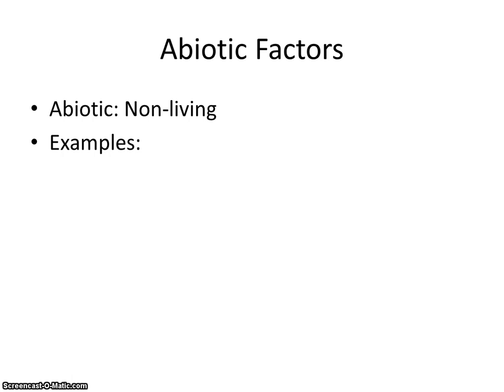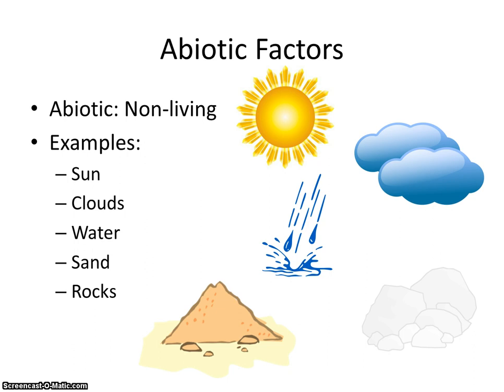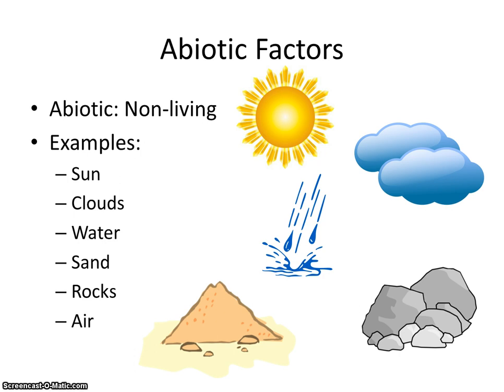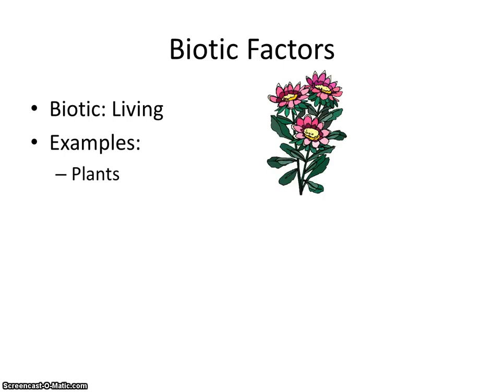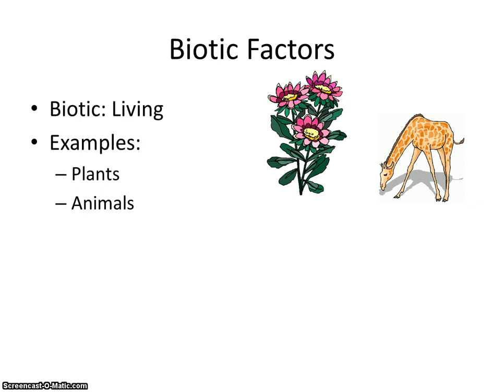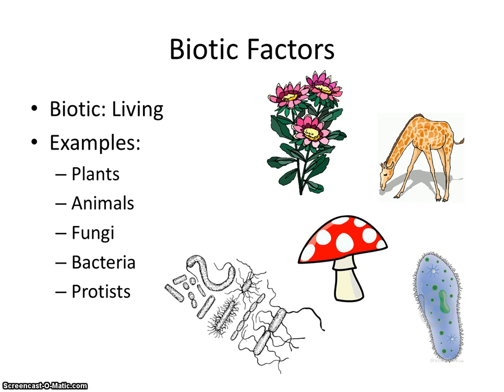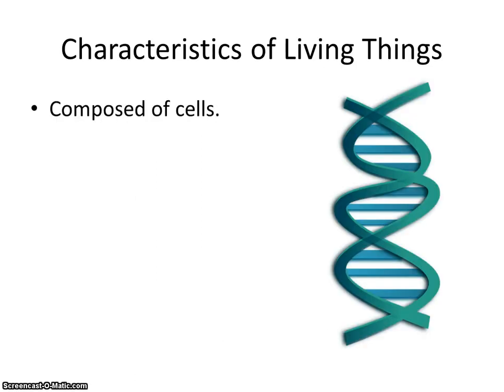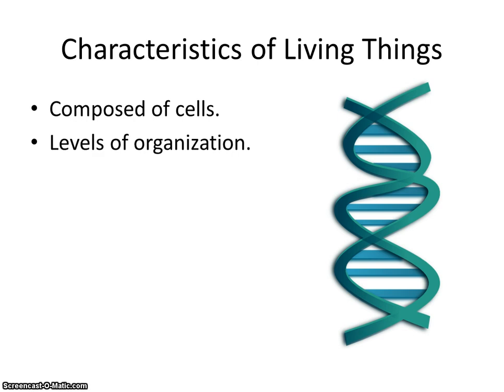Abiotic vs Biotic Factors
Learn about the different between abiotic and biotic factors in an environment.